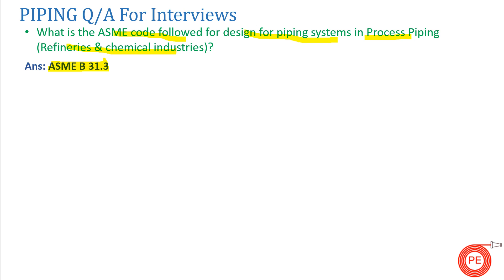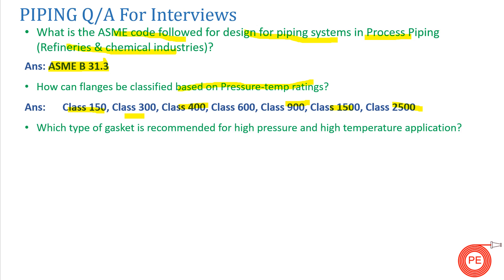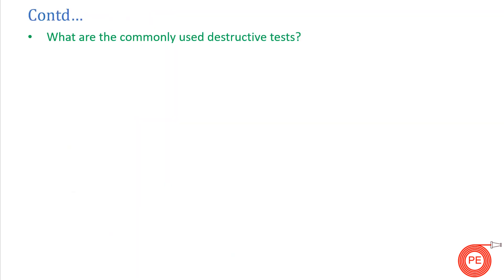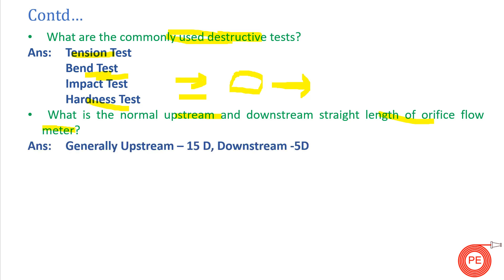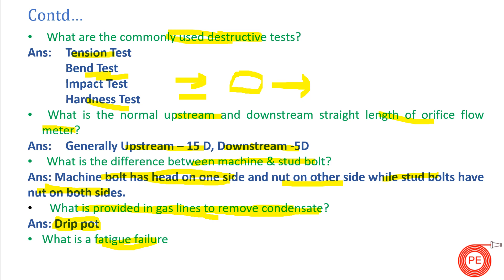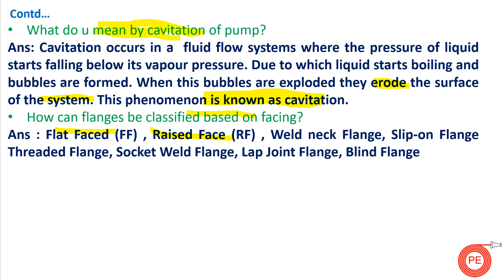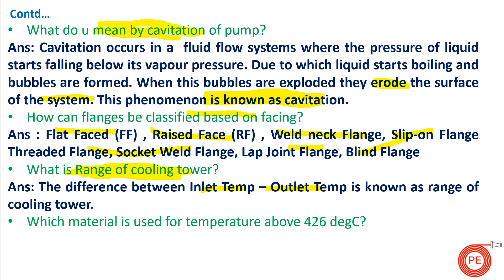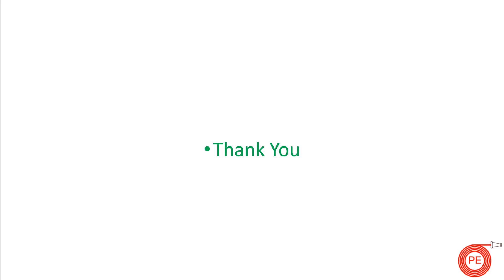Interview Questions for Piping Engineer Part 4| Piping foreman interview questions